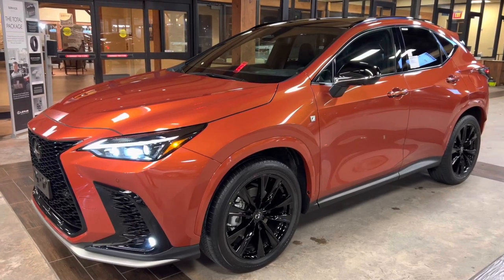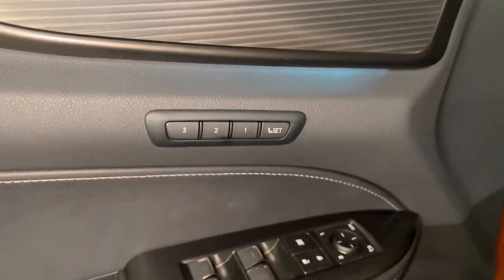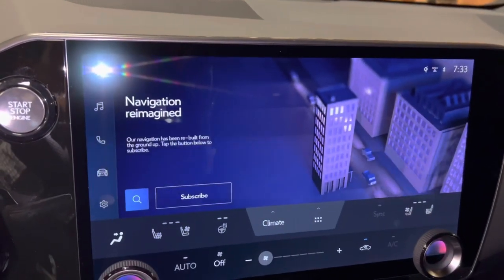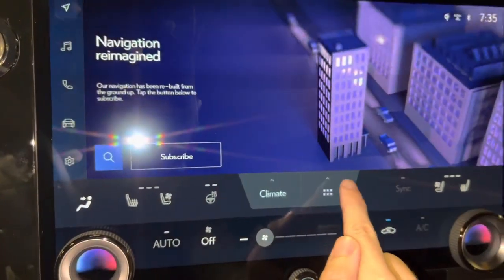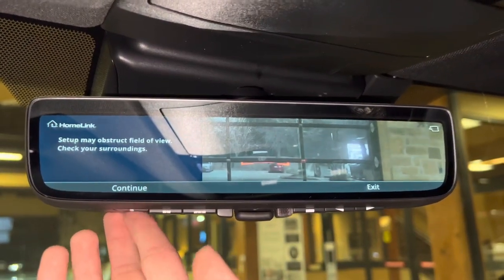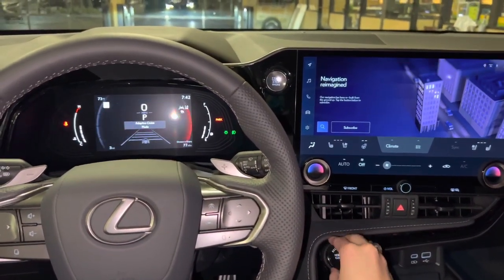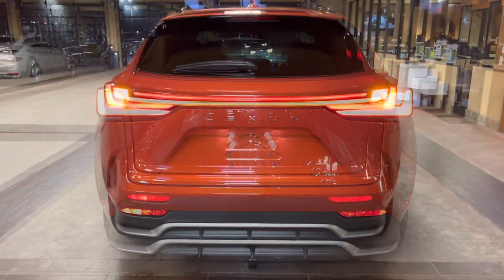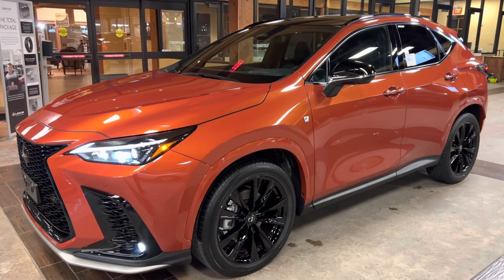2023 Lexus NX350 F Sport Walkaround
Check out the 2023 Lexus NX350 F Sport and all the features this car comes equipped with.